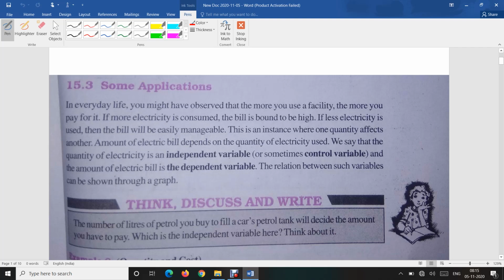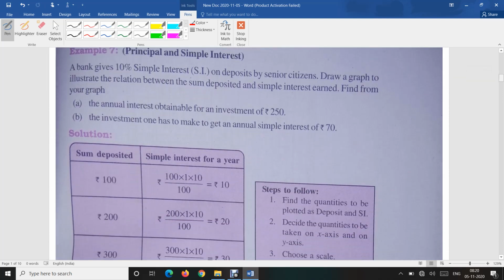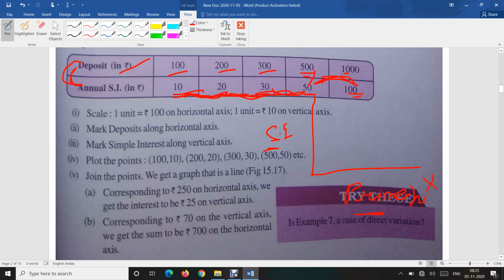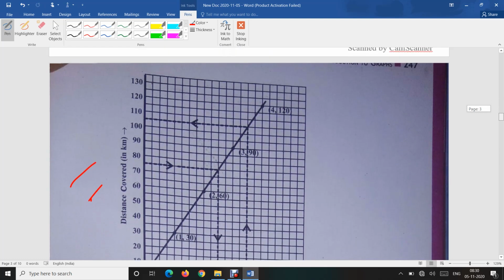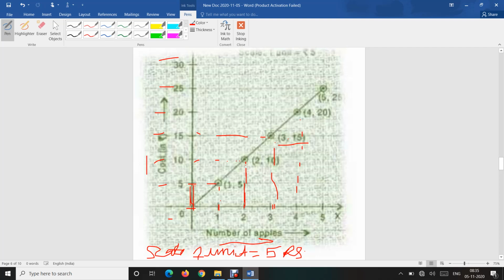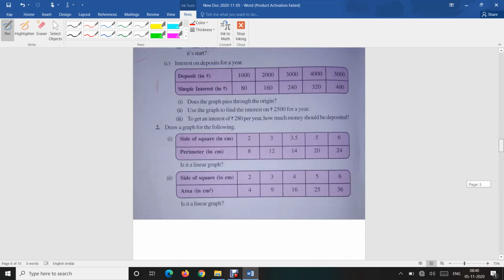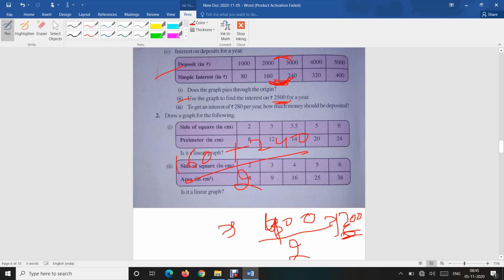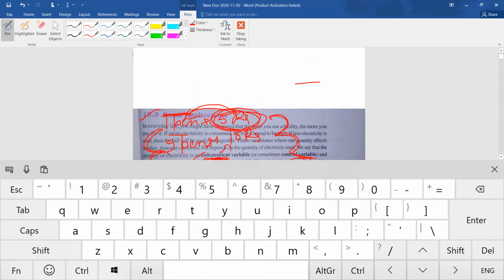Class 8, ex- 15.3